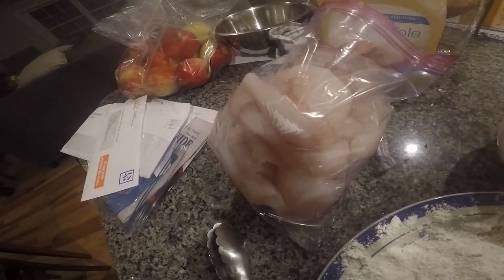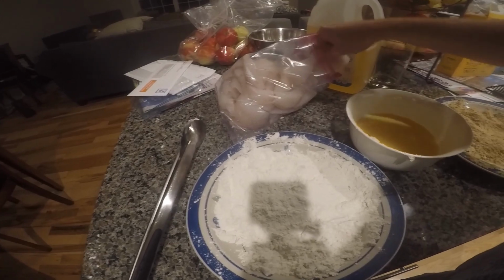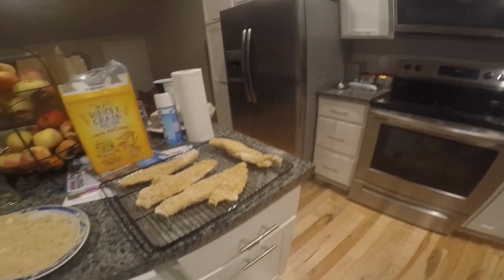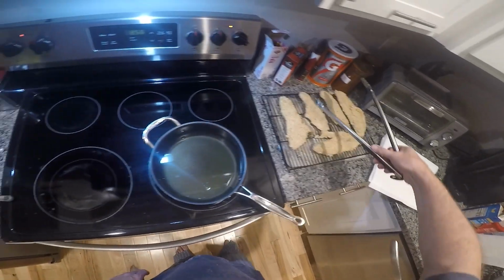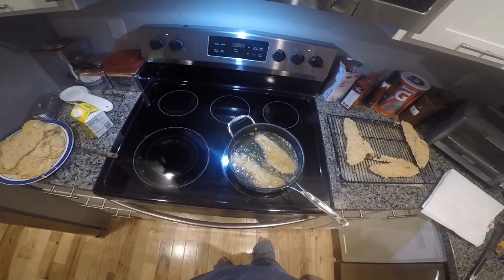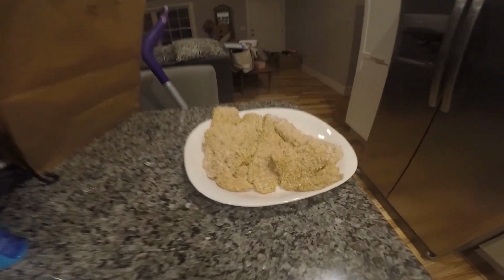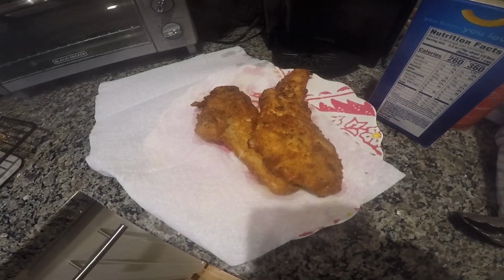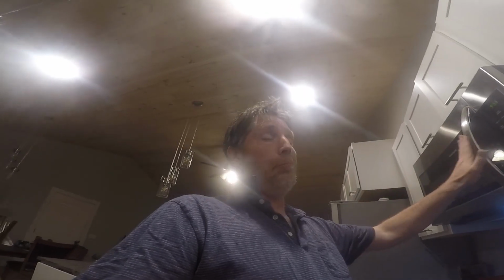What did I do with 40 pounds of Haddock? Fried them of course! Eastmans Fishing October 2020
So after a great day in the Gulf of Maine, I came home by 6:30, and took half the catch and prepped and fried them, set the rest aside to give to friends.  Just an amazing day, much needed after such a trying year for us all.